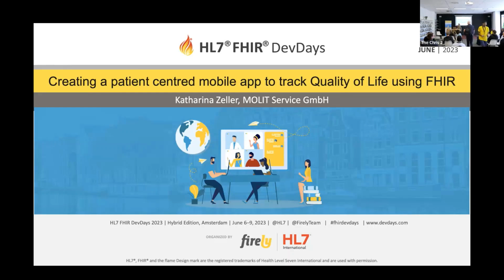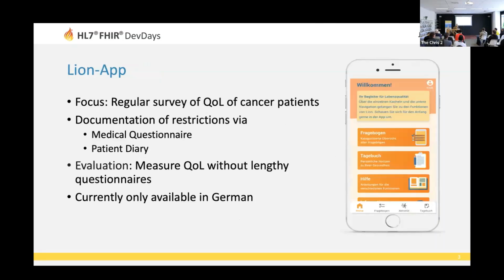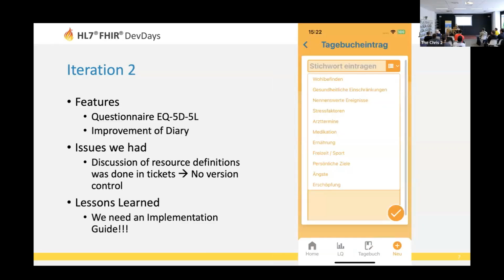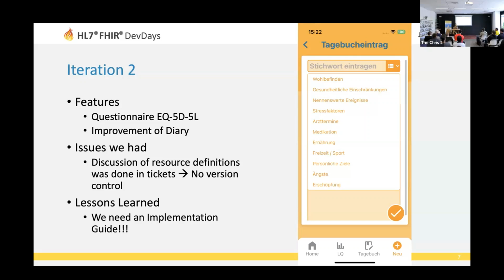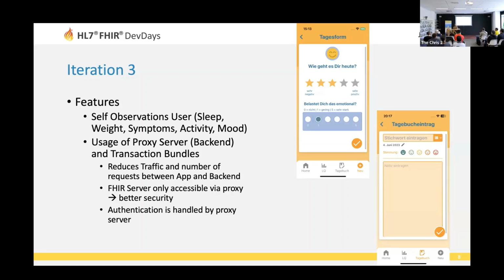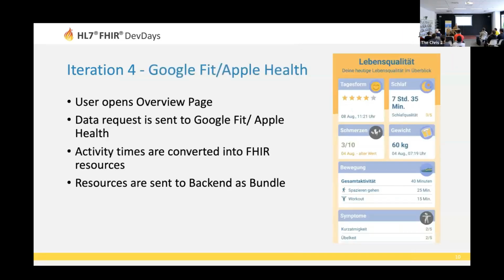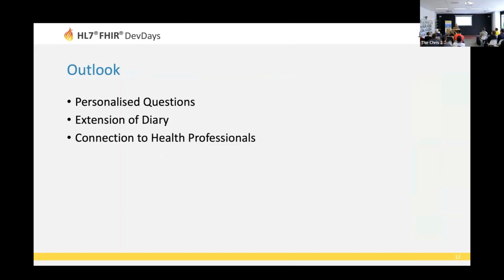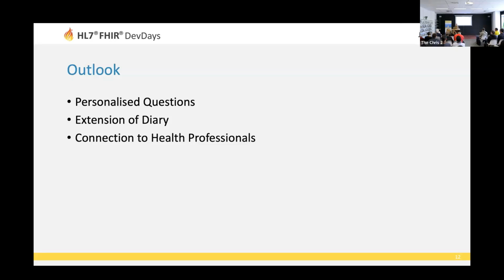Katharina Zeller - Creating a patient centred mobile app using FHIR | DevDays 2023 Amsterdam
The treatment of cancer patient is no longer only focused on survival rates, Quality of Life (QoL) is considered increasingly important. For this purpose, we created an app to report QoL through a combination of questionnaires, diary entries and data from Health sensors recorded by the user’s phone.

To capture QoL we use the Questionnaire resource for established QoL questionnaires like the EQ-5D-5L, Observations for diary entries as well as data points entered by the user such as sleep, weight, symptoms, and mood. Furthermore, activity recorded in Google Fit/Apple Health is regularly transferred into Observations if the user has given their permission.

Based on the recorded activity data we calculate a score representing the user’s QoL. The score is then compared with the results from a validated questionnaire to show that the data someone records through their health sensors can be used to accurately display their QoL.